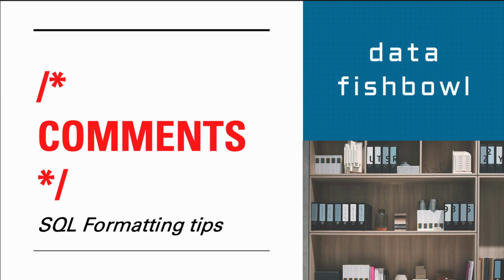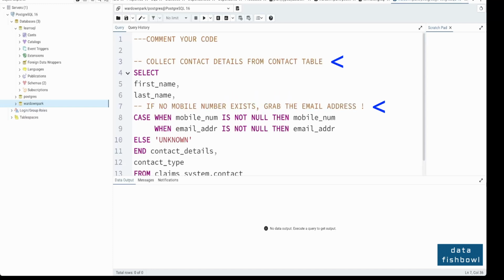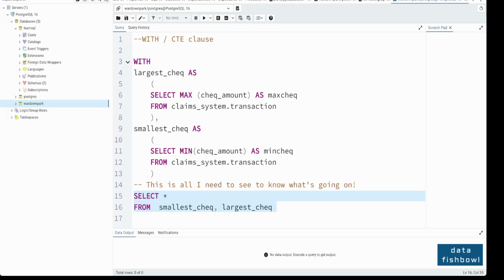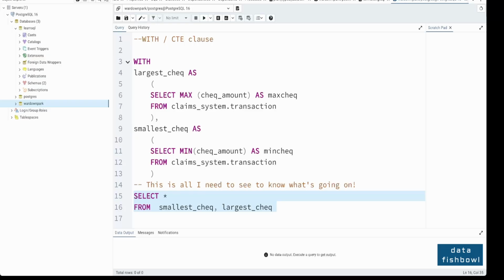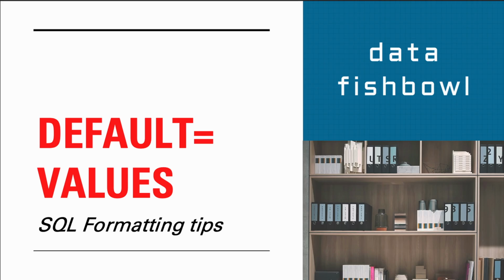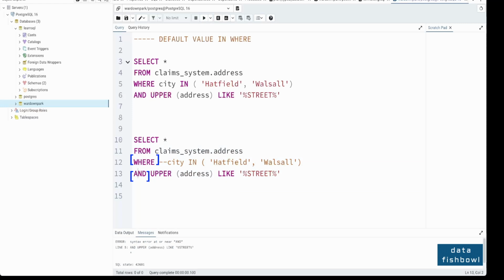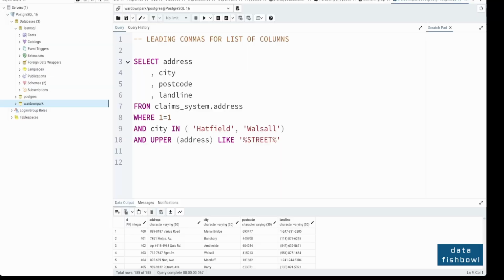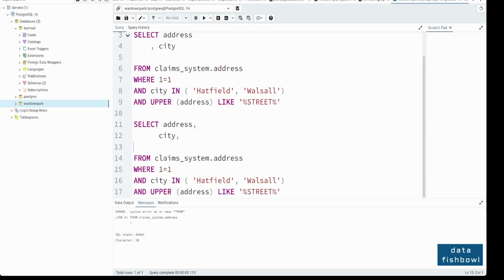Simple SQL formatting tips to make your code easier to maintain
Struggling with messy SQL code? Write clean, readable, and maintainable SQL queries with these essential SQL code formatting tips! A well-formatted query not only makes your code easier to read but also simplifies debugging and collaboration.

These  formatting tips will help you write professional-grade SQL code that’s easy to read, maintain, and share with your team. 🚀

👉 Watch now and transform the way you write SQL!

For my full course on Udemy use the link below for the lowest price offer and become a SQL hero !